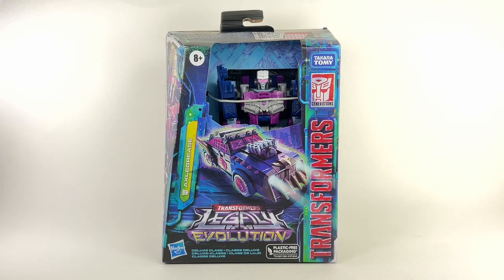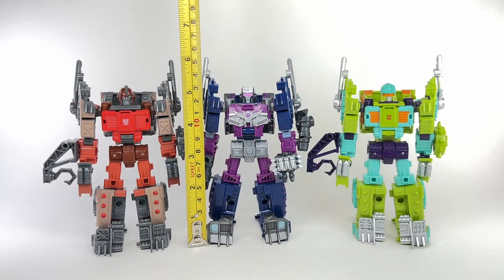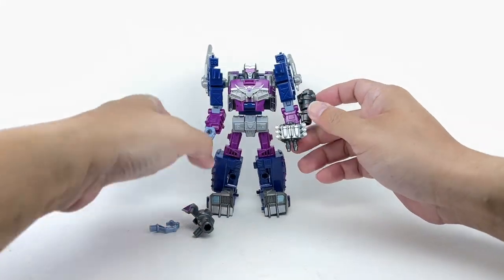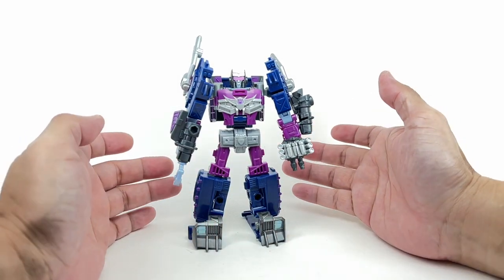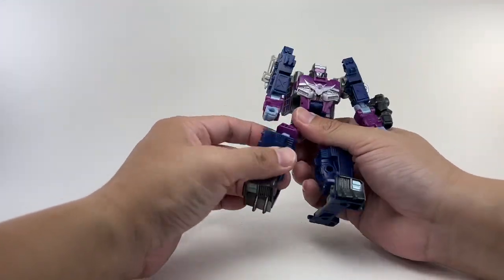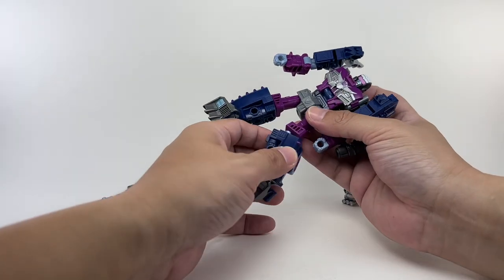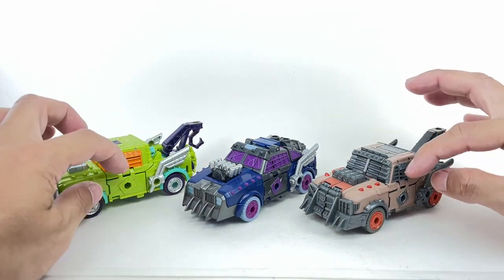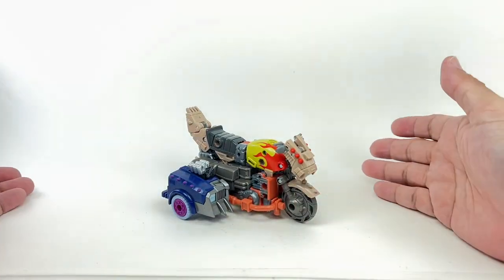Transformers LEGACY Evolution Axelgrease Decepticon Junkion Chefatron Review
Transformers LEGACY Evolution Deluxe Class Axelgrease Decepticon Junkion Chefatron Review Scraphook Crashbar Towline